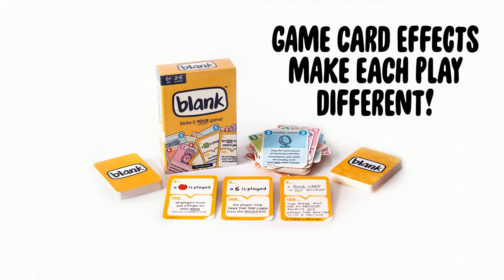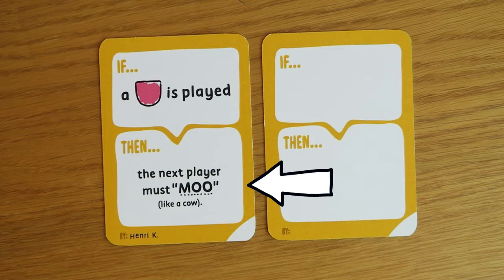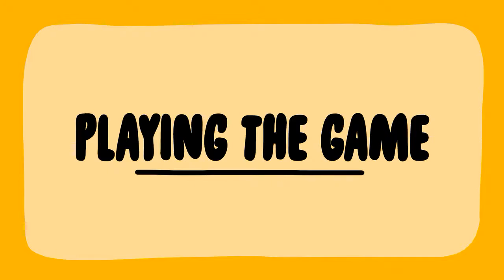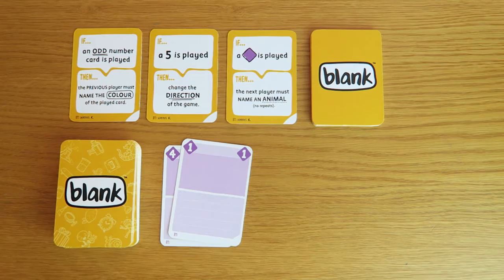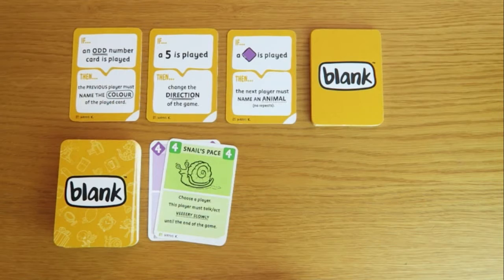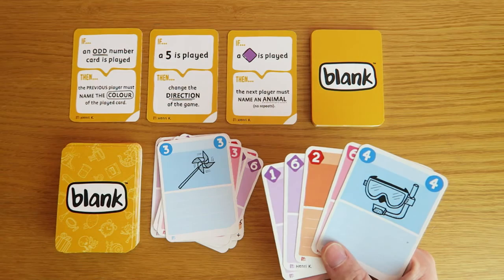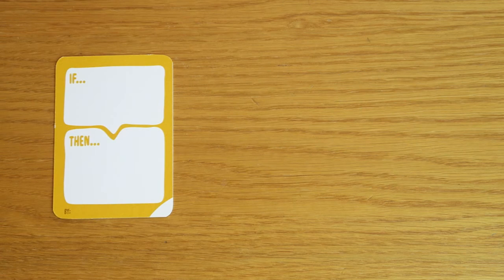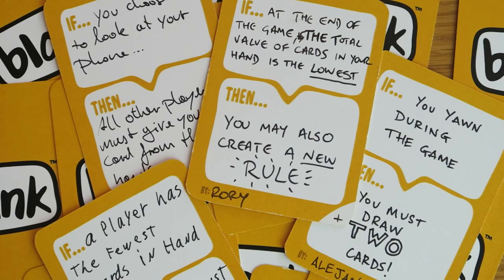How To Play... Blank!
Welcome to the How To Play video for Blank - the latest card game from The Creativity Hub! Beginning with a hand of seven cards, each player will look to match colours and numbers to get rid of the cards in their hand. Always-On Rule Cards need to be followed, as do Effects that appear on the Game Cards - and failure to do so will mean you must draw cards as a penalty. Be the first with no cards in your hand and you win the game! To celebrate your victory, you then get to make a permanent change to the game, creating either a brand new Rule Card or customising a Game Card.

Make it a trivia game. Make it a dexterity game. Make it a family game. Make it YOUR game.

Blank is available worldwide from the end of October 2017.